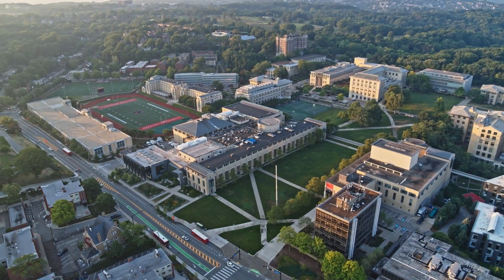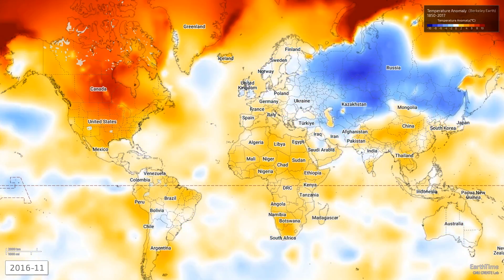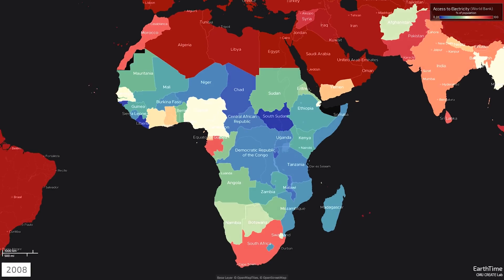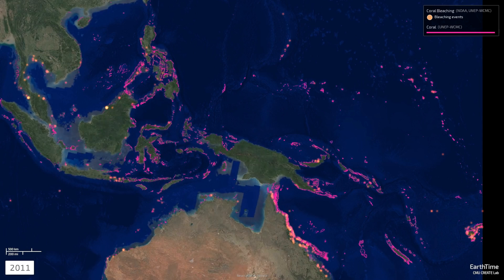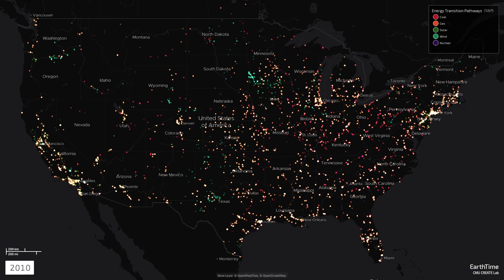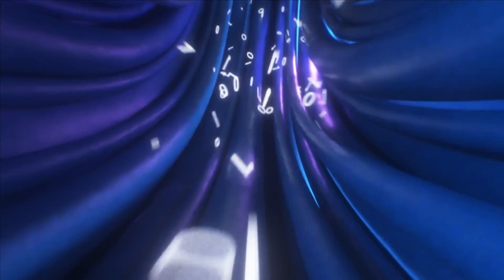What is Open Source Software?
Open source software refers to computer programs whose source code is freely available for anyone to inspect, modify, and distribute.

This model encourages collaboration and transparency, leading to community-driven development and innovation.

Users can utilize open source software for various purposes without restrictions, fostering a culture of sharing and improvement.

One World Network - Create | Connect | Change